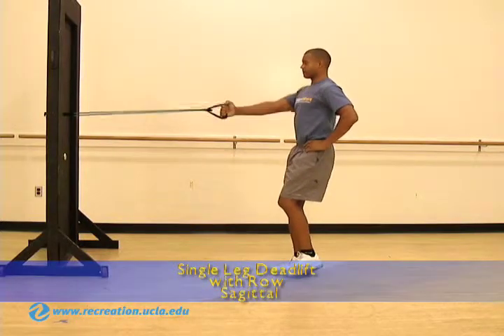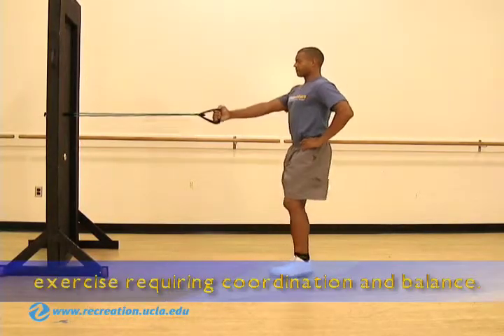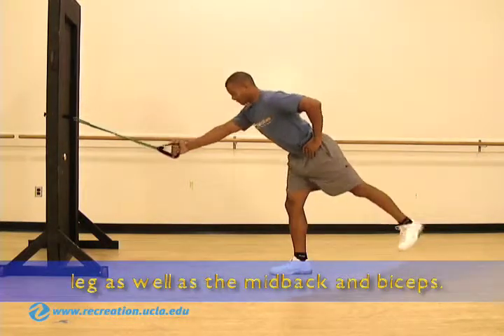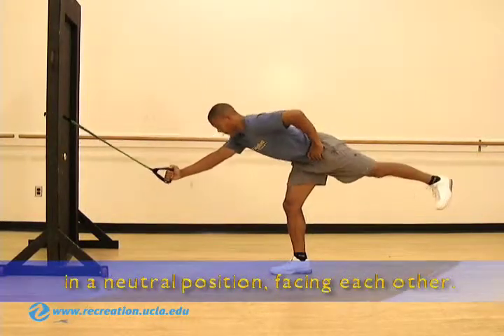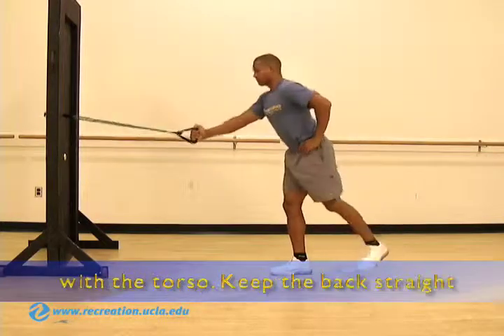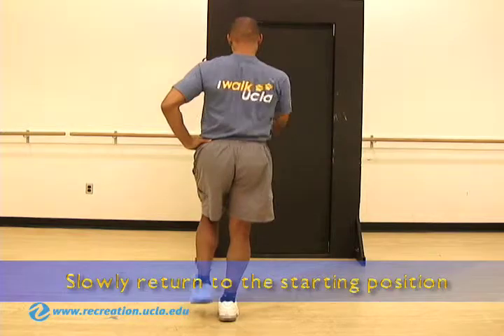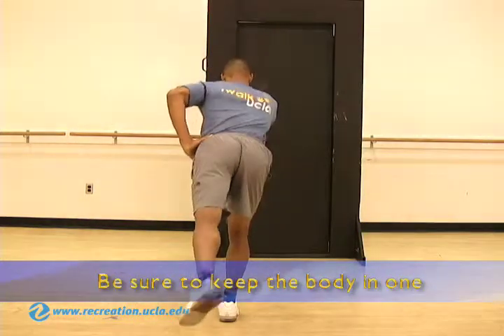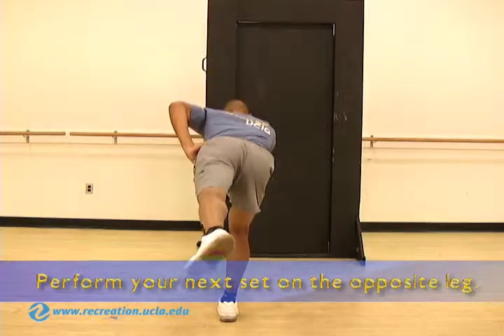BruinStrength - Tube Exercises - KIT - Single Leg Deadlift with Sagittal Row, UCLA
In this video we demonstrate how to properly utilize the BruinStrength Tube to work out your legs and back muscles.

UCLA Recreation